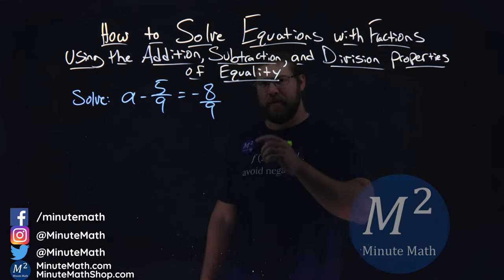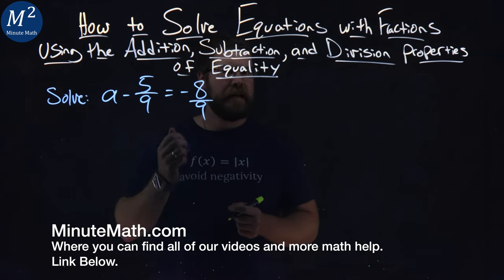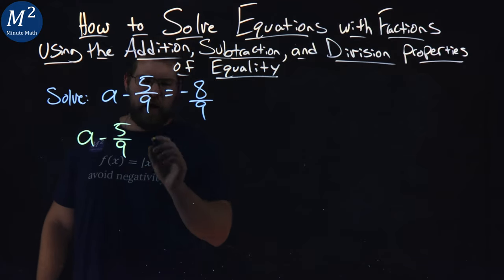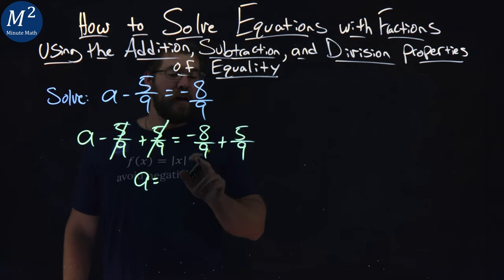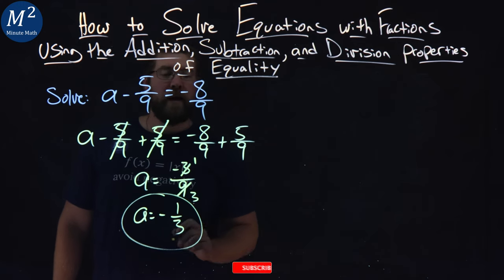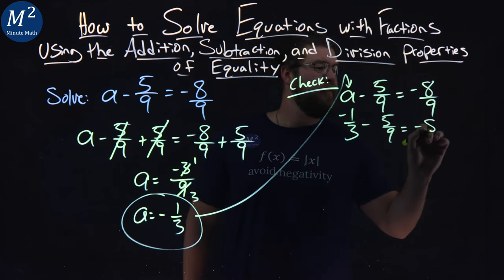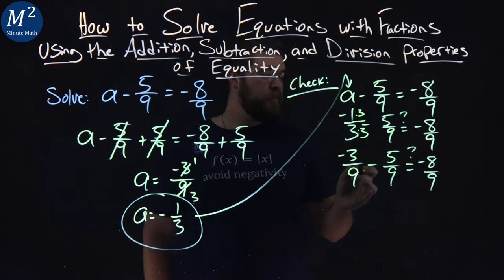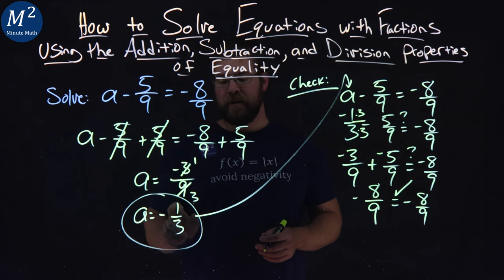How to Solve Equations with Fractions Using the Addition Property of Equality | a-5/9= -8/9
In this video we learn how to Solve Equations with Fractions using the Addition, Subtraction, and Division Properties of Equality. We solve a-5/9= -8/9.

The Addition, Subtraction and Division Properties of Equality.
For any numbers, a, b, and c,
if a=b, then a+c=b+c is the Addition Property of Equality
if a=b, then a-c=b-c is the Subtraction Property of Equality
if a=b, then a/c=b/c, c≠0 is the Division Property of Equality

Amazon Store Front: How we make our videos, Recommended Educational Resources, Etc.:

Marecek, L., Anthony-Smith, M., & Mathis, A. H. (2020). Use the Language of Algebra. In Prealgebra 2e. OpenStax.